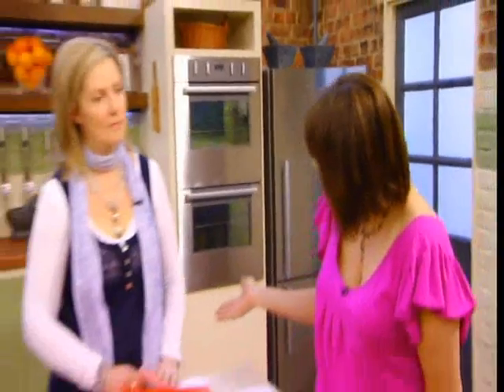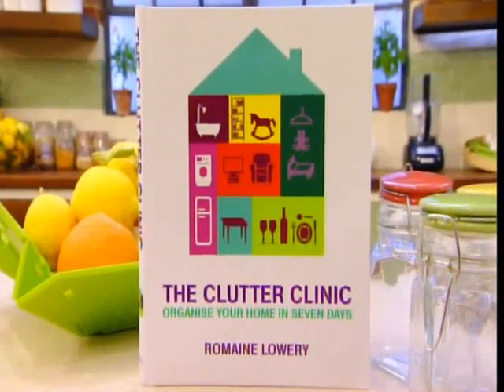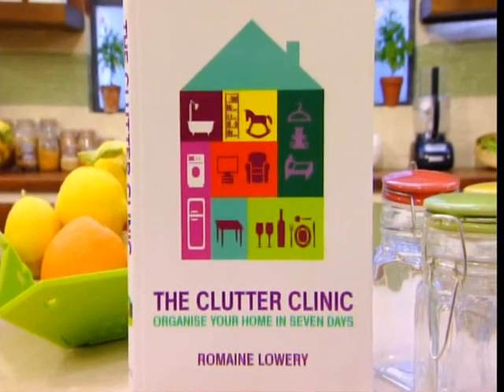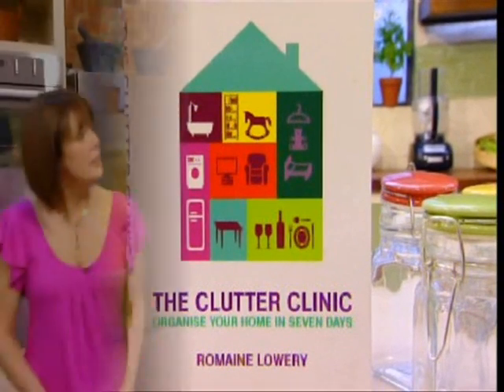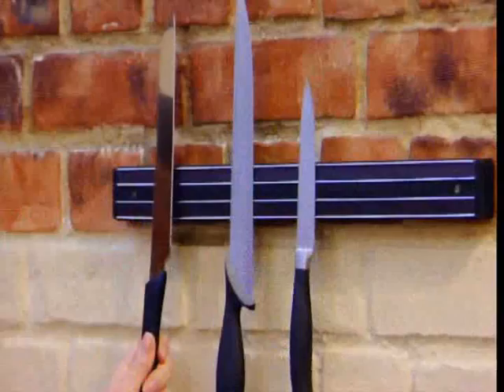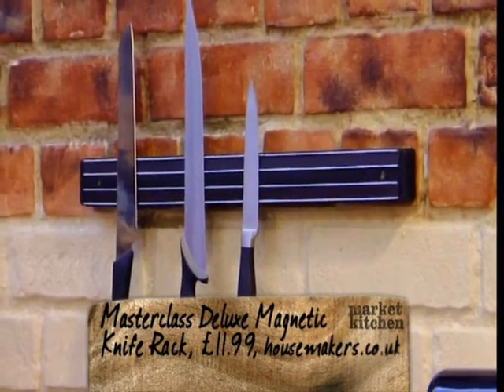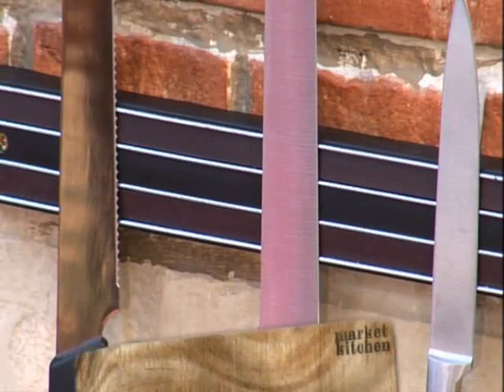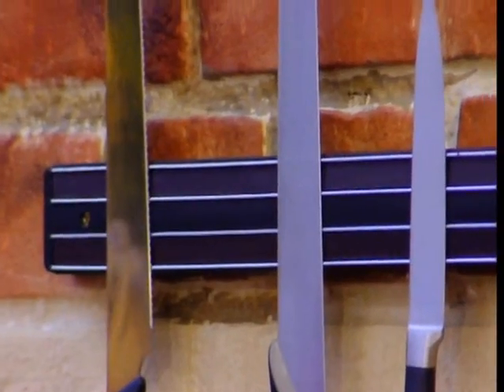Market Kitchen TV Feature - Master Class Magnetic Knife Rack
In May 2008, Housemakers were featured on Market Kitchen, a cooking show on UKTV Food. The Master Class Magnetic Knife Rack was reviewed by Romaine Lowery, the founder of the clutter clinic, a leading voice in the decluttering of homes and space saving solutions.